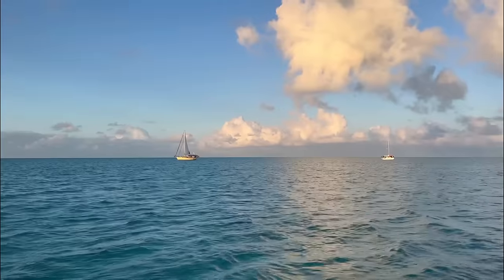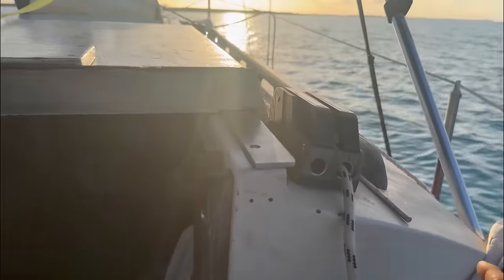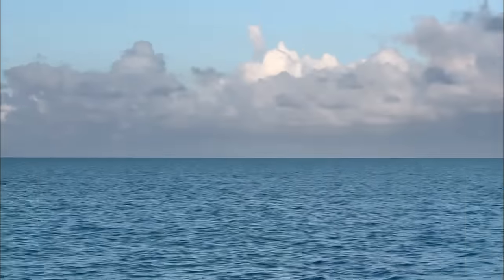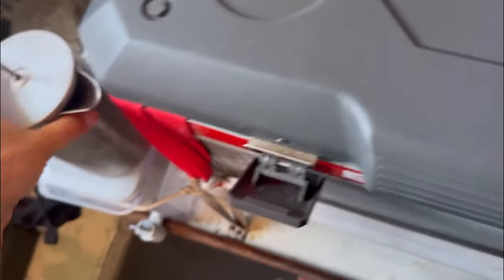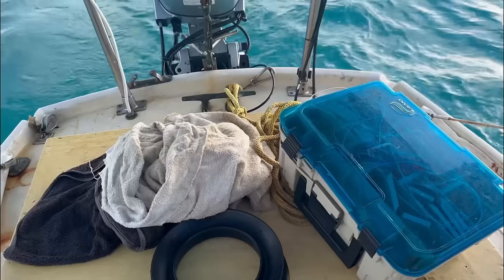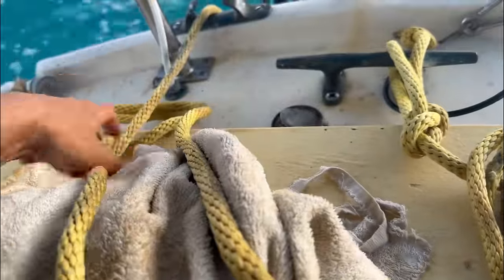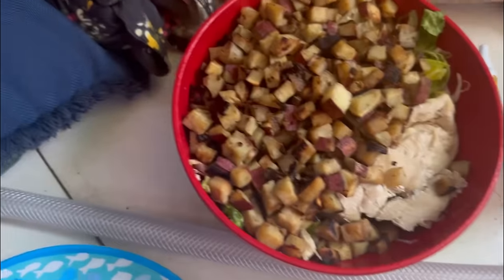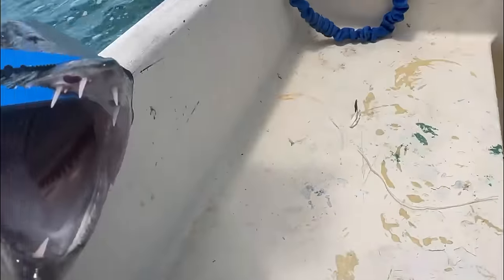S1 E12 Welcome to my sh*t show.. solo sailing to remote islands (Bahamas)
Headed out further than I’ve ever gone before, and solo. I break down and look hideous doing so🙁 but I’m not here to look beautiful. I’m just sharing the adventure.

I entered this episode in the Cruiser's Awards Competition for "Best YT Episode of 2023" If you think that's great, please vote for me! Thank you for your continued support 😃

*Help and Support My Journey:*
- 100% of all $ goes to me and Kaijin (select “friends and family”)

*Amazon Wishlist*

😀 Welcome to Sailing Artha 😀

Hi there, my name is Nicole, and my single-handed journey began in 2022 on a Columbia 26. It now continues on my new boat, a 28’ Bristol Channel Cutter named Artha (the name translates to “that which allows one to pursue her dream.”) I’m on a giant adventure of seeing the world and leaving it a better place! Follow me as I experience all the hard and fun times of this lifestyle.